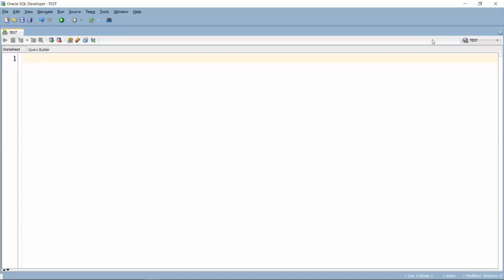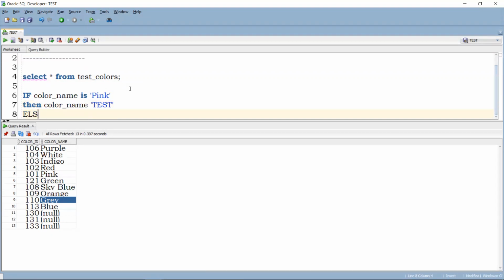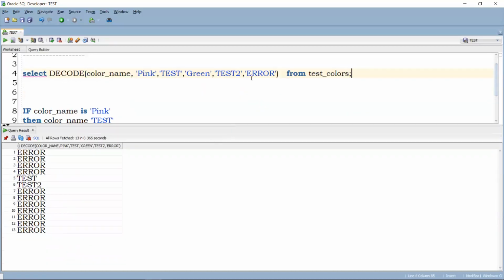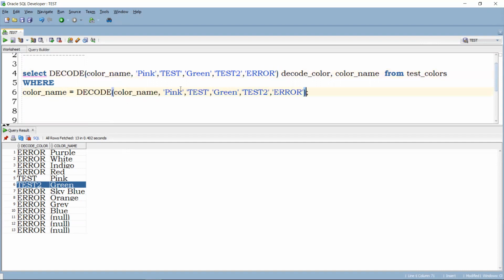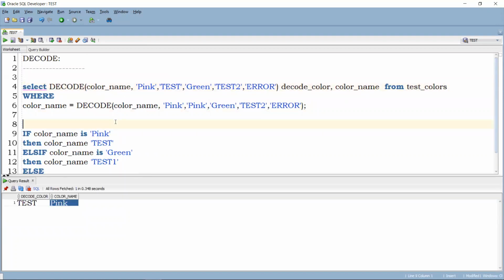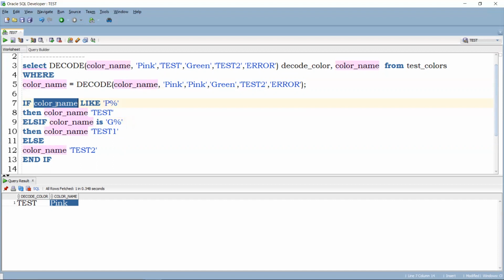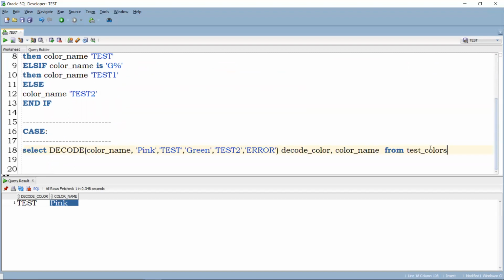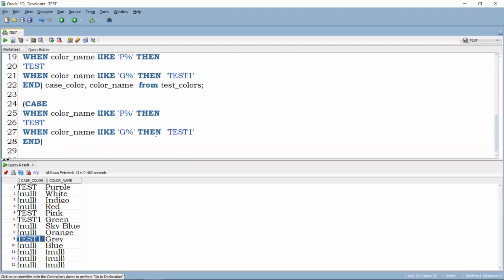Oracle DECODE and CASE statements with examples/ Difference between DECODE and CASE statements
Detailed explanation for CASE and DECODE with examples